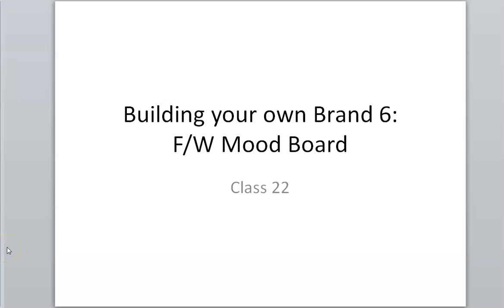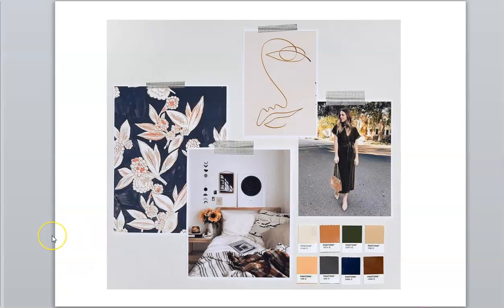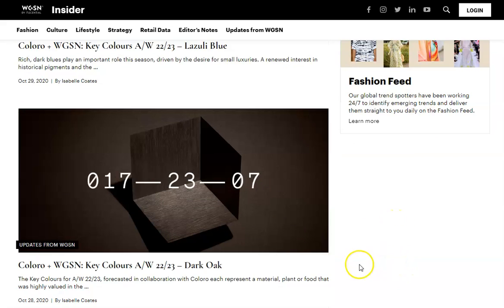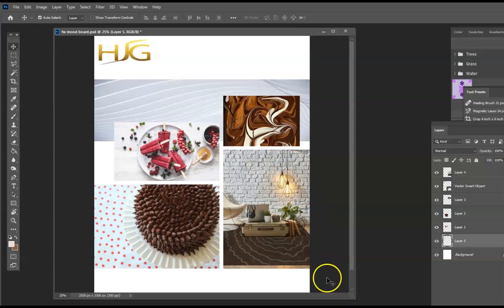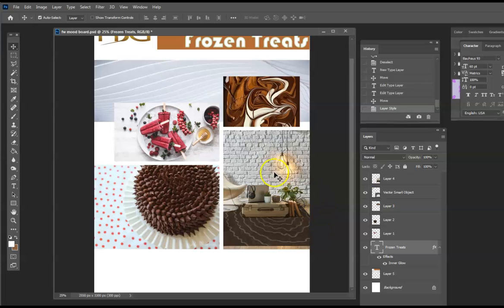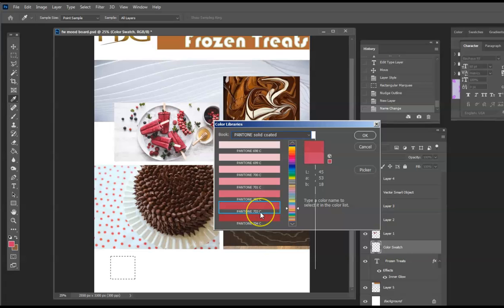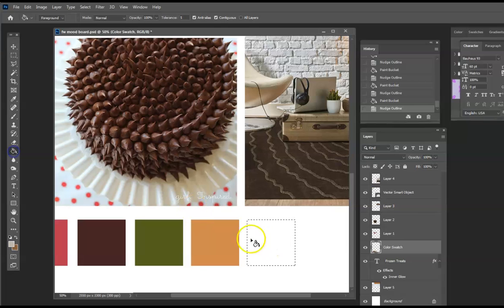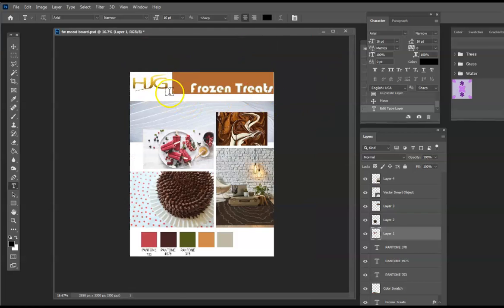UNT Fashion Design: Brand 6 FW mood board